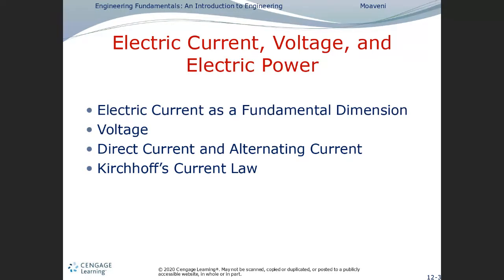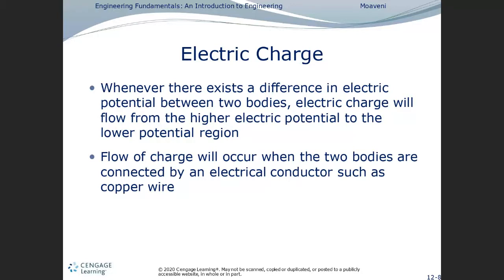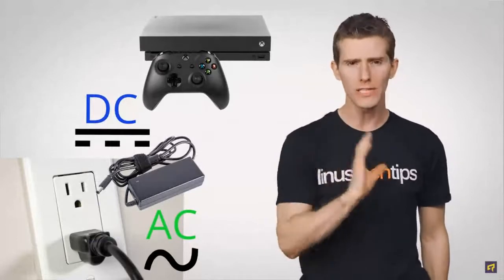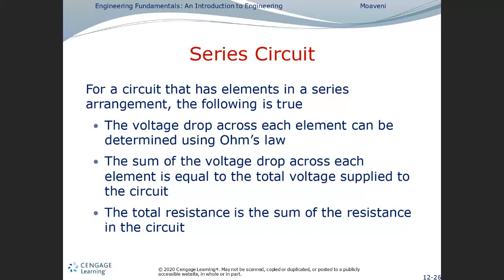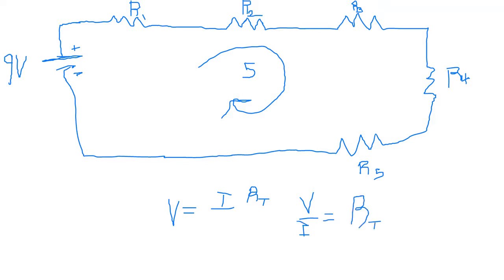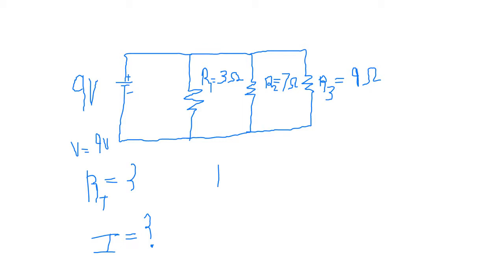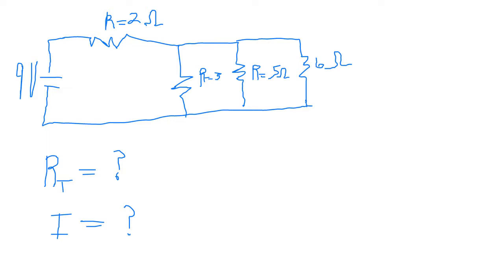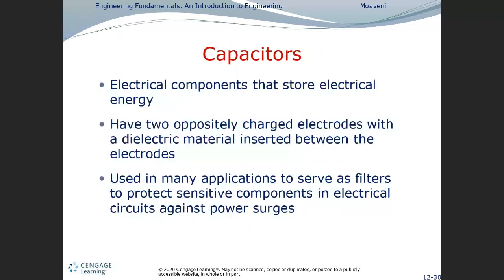Chapter 12 Lecture Part 1